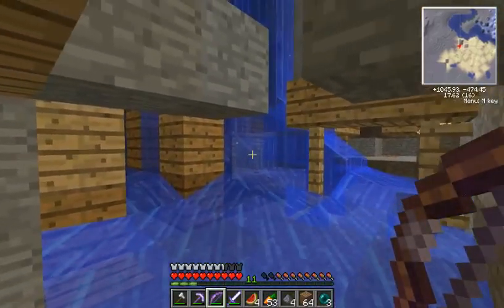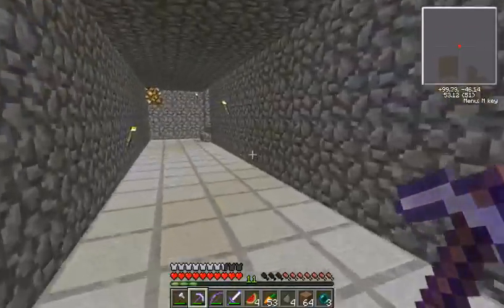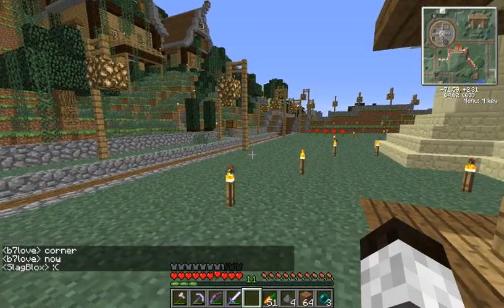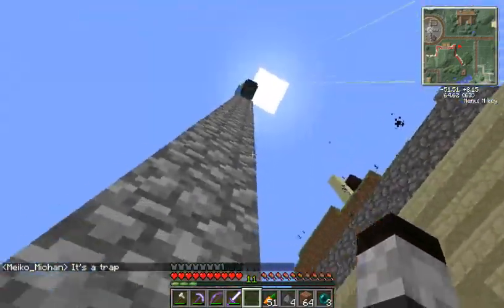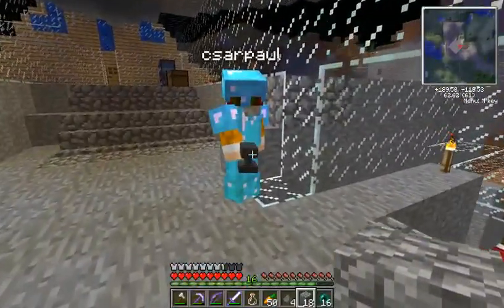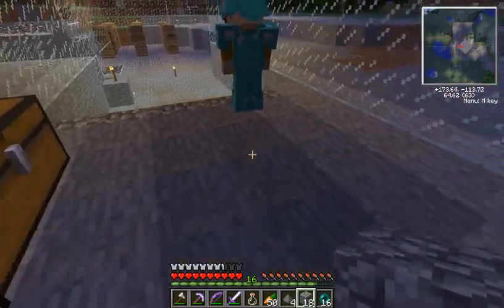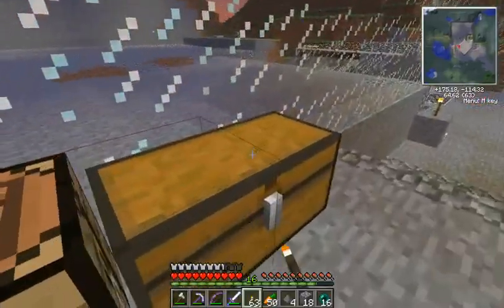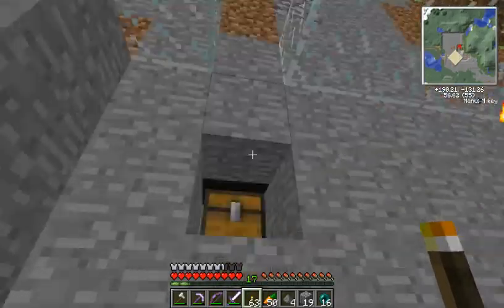Gobots plays MineCraft ElderCraft Episode 3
All comments and criticism welcome i hope you like the                                               videos as we explore and build together
Thx to:(B7love server owner)
this server is whitelisted and is not takeing
any new people at the moment.